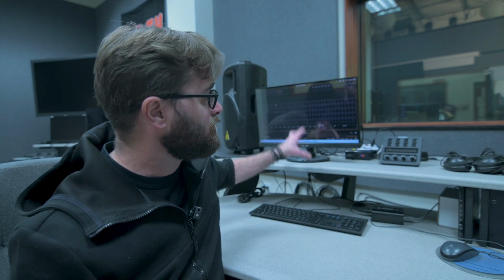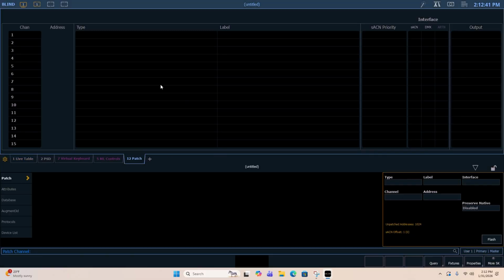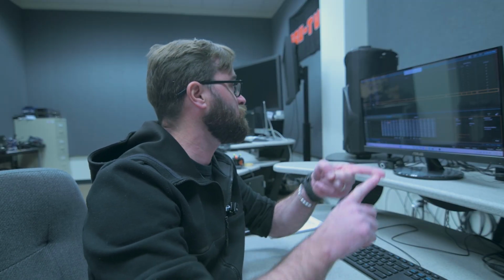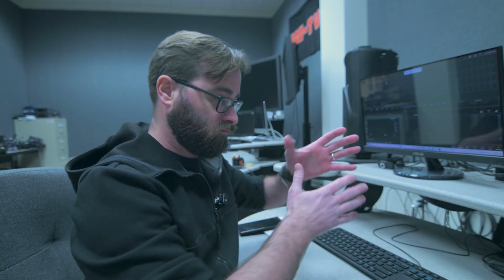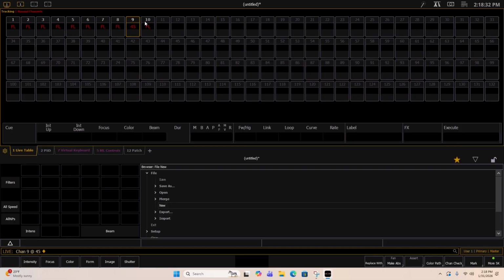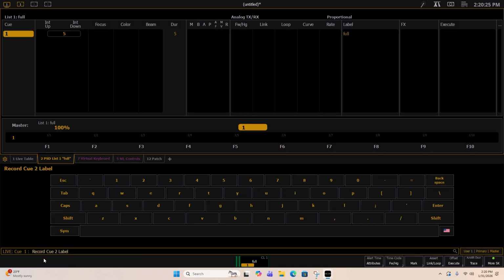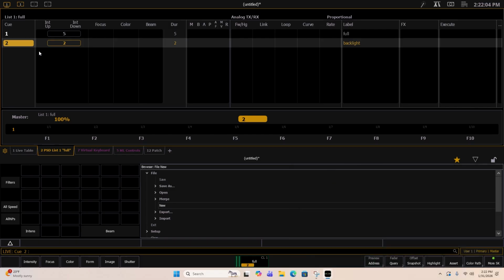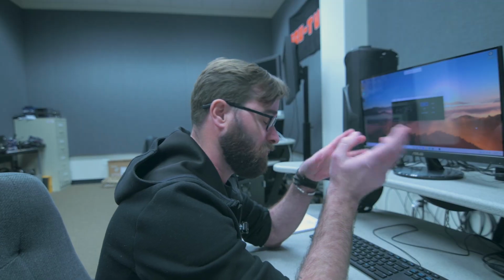Basic ETC Nomad use in a TV Studio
Sometimes you just need to know the basics to get started.

This is a rundown of patching and cueing traditional instruments with dimmers using the ETC Nomad.